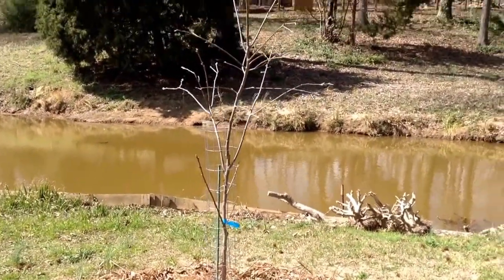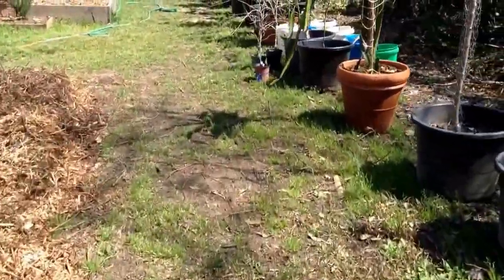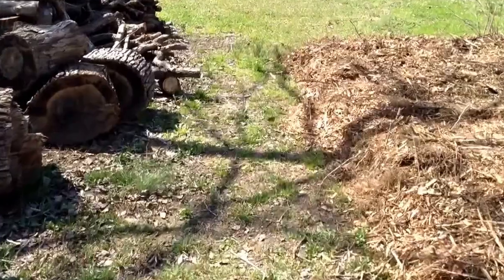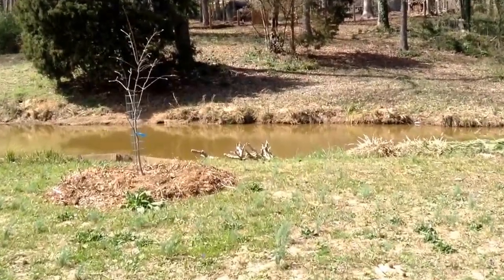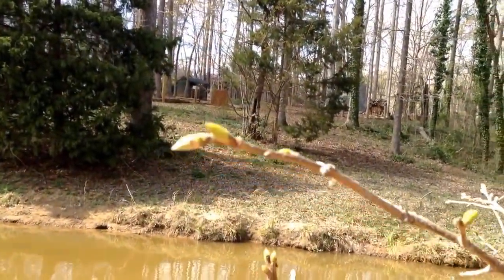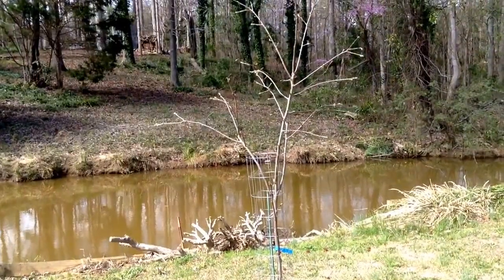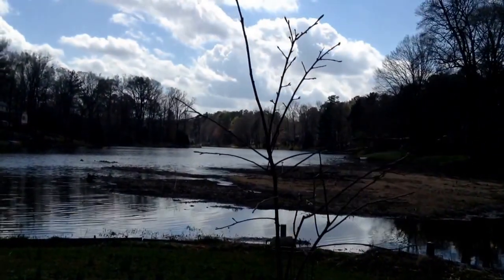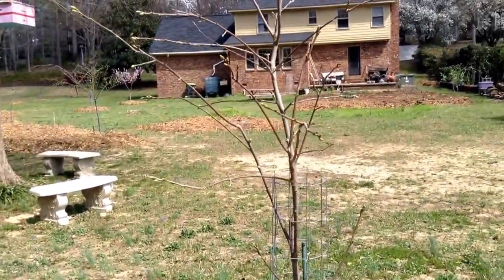1,2, &, 3 year old Fuyu Persimmon trees on Easley Island 3/13/16 prt 1